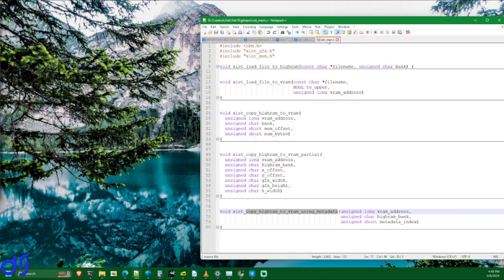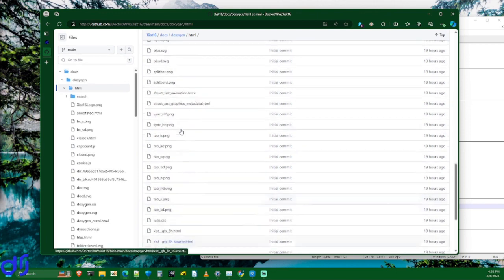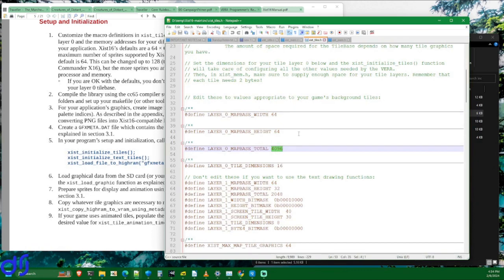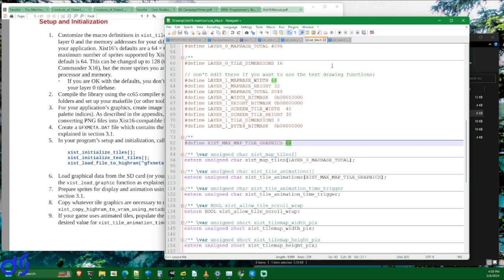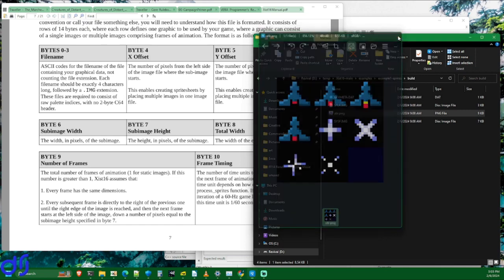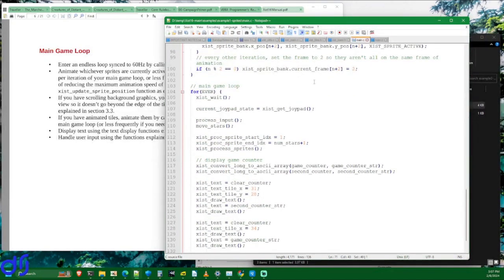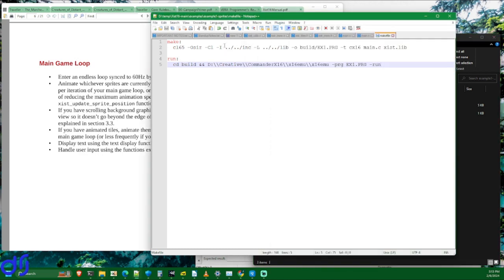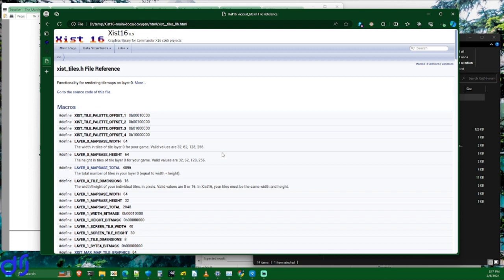Xist16 Graphics Library for the Commander X16 Now Available!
This is a devlog/tutorial/documentary/showcase of my adventures learning how to do game development on the Commander X16 and the games I create for it. It's instructional, and a love letter to retro game development, and an opportunity to show off my retro game projects.